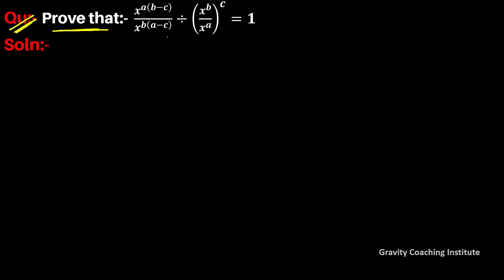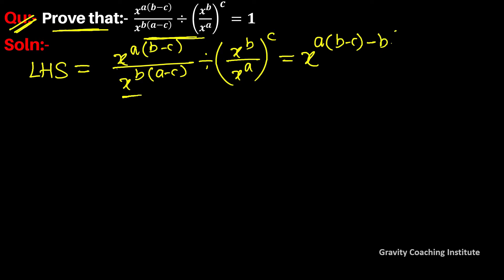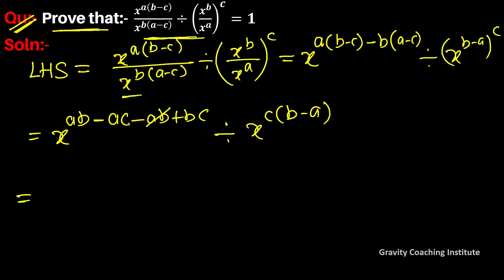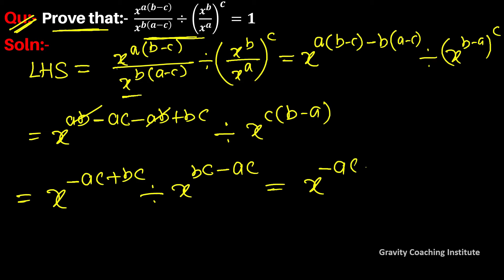Q53 | Prove that x^a(b-c) /x^b(a-c) ÷(x^b/x^a)^c=1